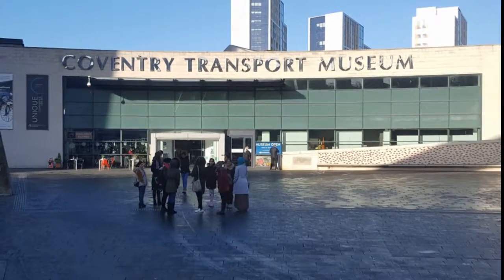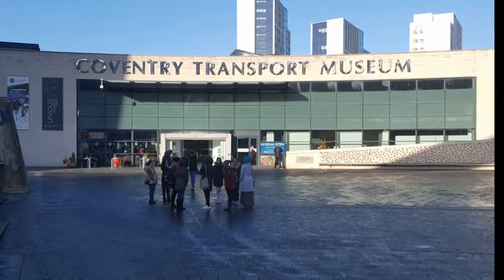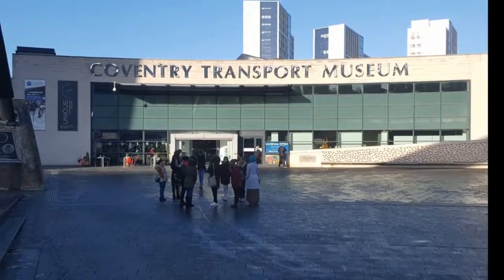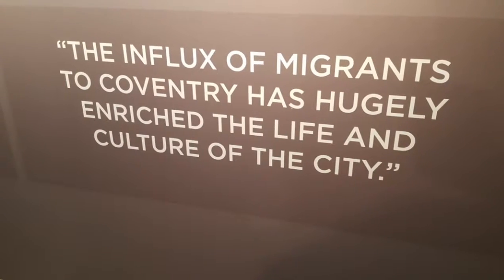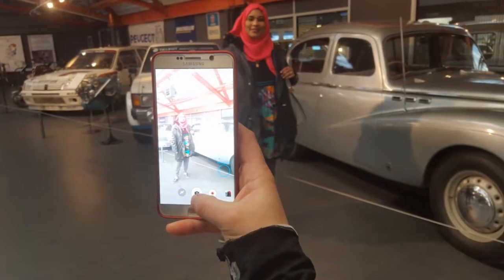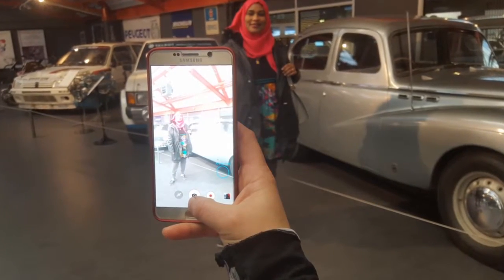Visiting Coventry Transport museum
Our ESOL learners and their teacher Farida Butt (project and ESOL coordinator of  Coventry Refugee and Migrant Centre for Building Bridges project) visited last week, Coventry Transport Museum.
“The educational visits around the city give to learners the opportunity to learn outside the classroom settings – which is fun and practical way of learning the language” Farida points out.  Check the video for more highlights.